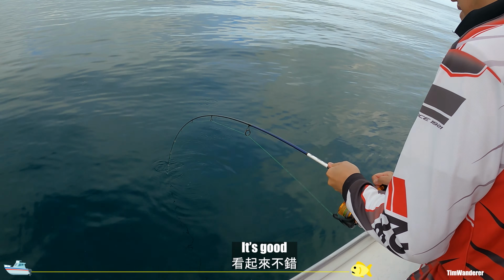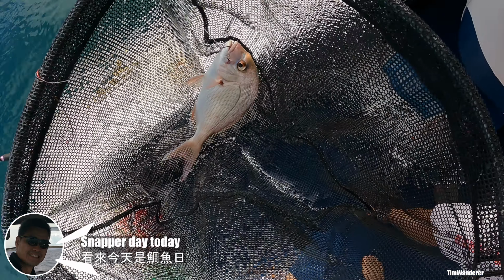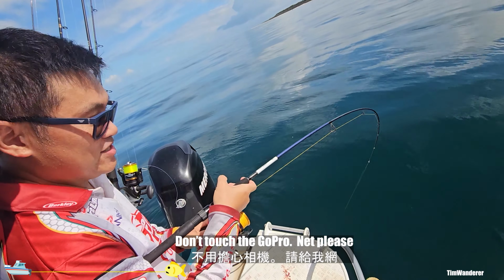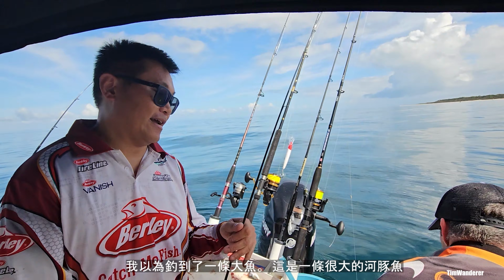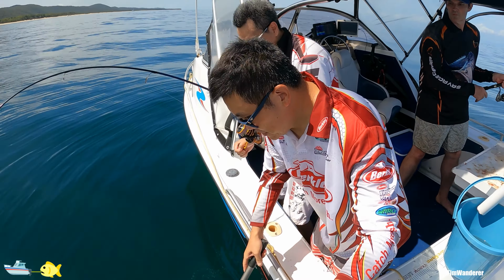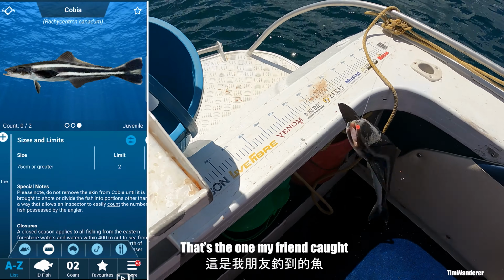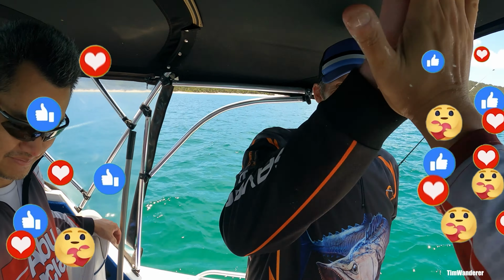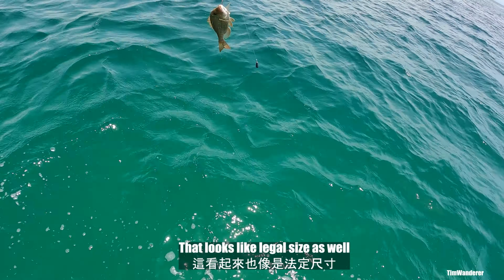🛥️🎣 再戰 MORETON BAY | 鬼佬 Cam 終於釣到魚 [中Eng字幕, 粵語旁白]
今次同班friends再出去 Moreton Bay 同一個位置釣魚.  聽同事講一定要試下擺 burley落水. 真係釣到多啲魚! 鬼佬 Cam 好少釣到魚. 今次釣到條大PB (Personal Best). 家都戥佢開心!

DFeel So Good by LiQWYD